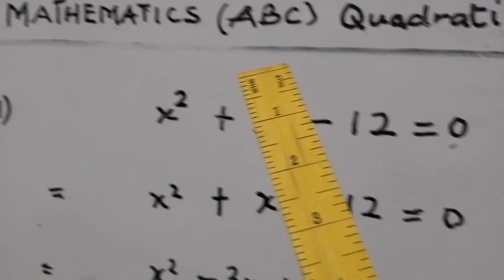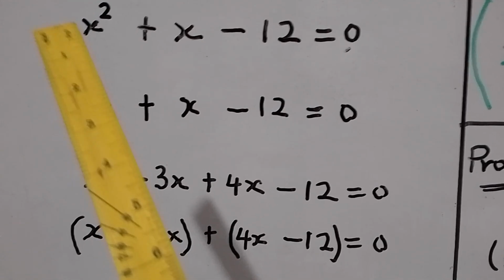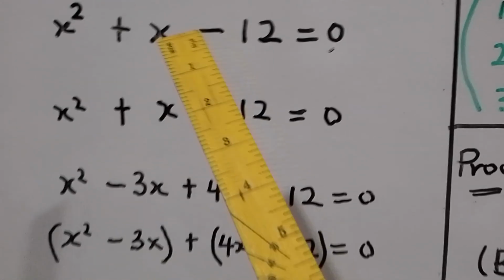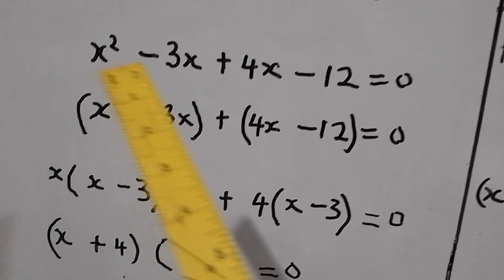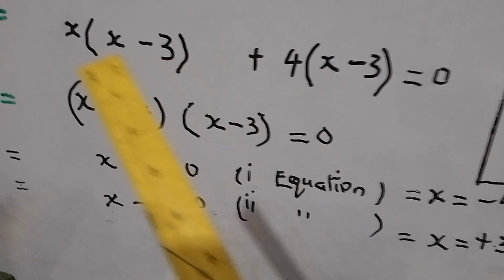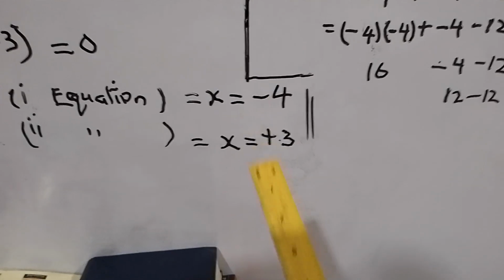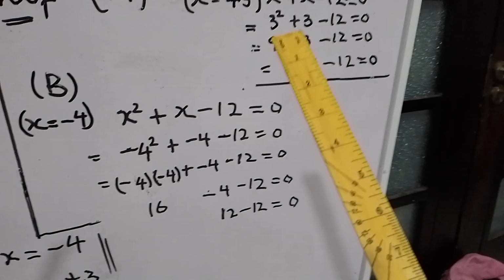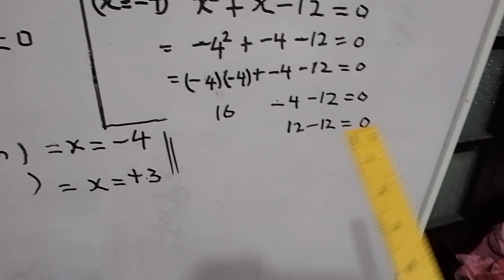SIMPLIFYING QUADRATIC EQUATION; MATHEMATICS ABC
QUADRATIC EQUATION, MATHEMATICS ABC.